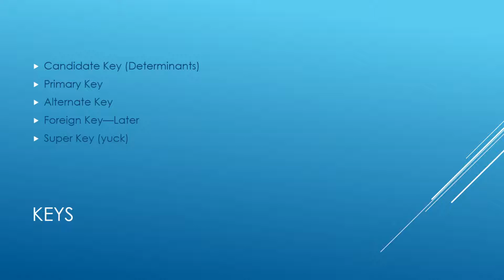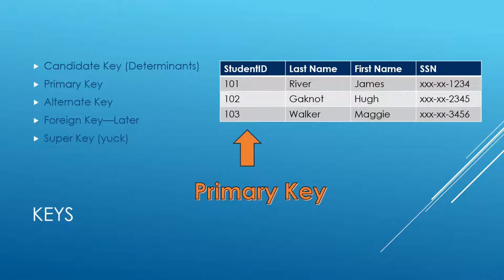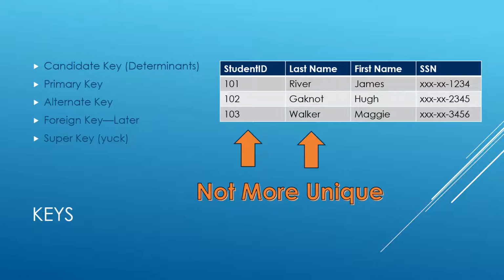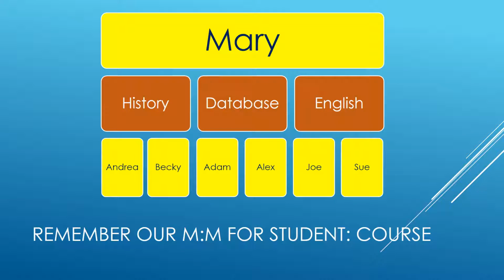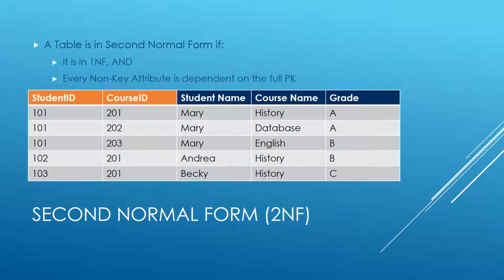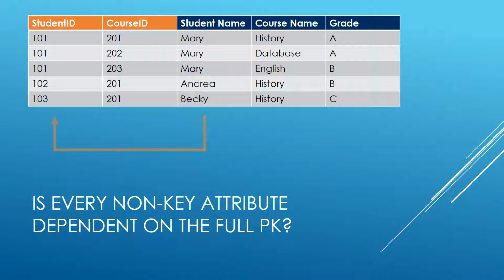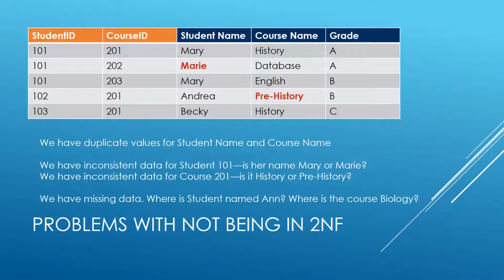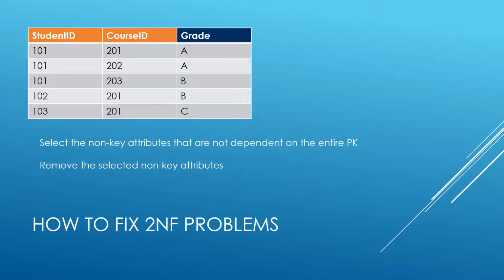Second Normal Form 2NF